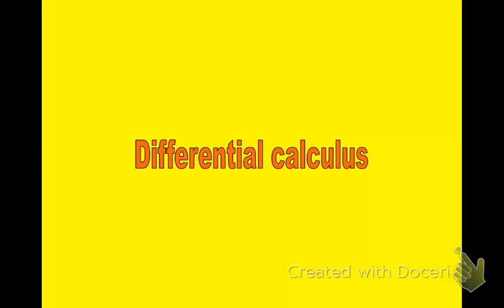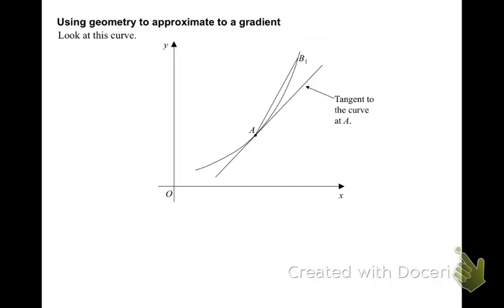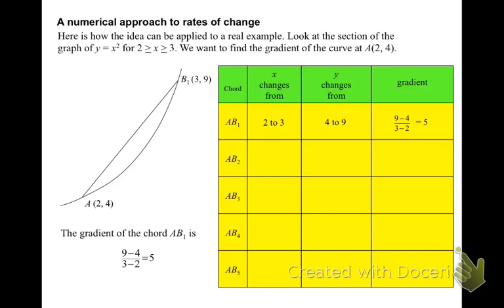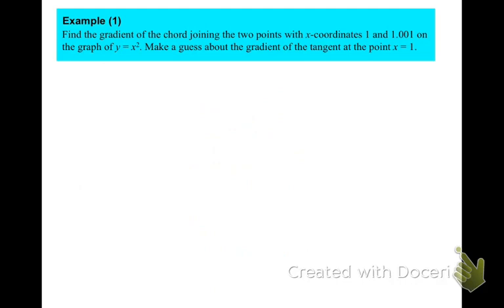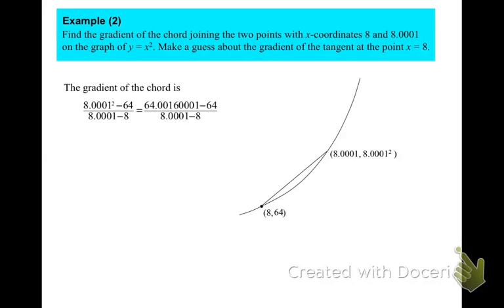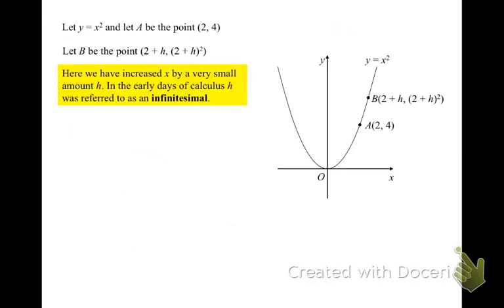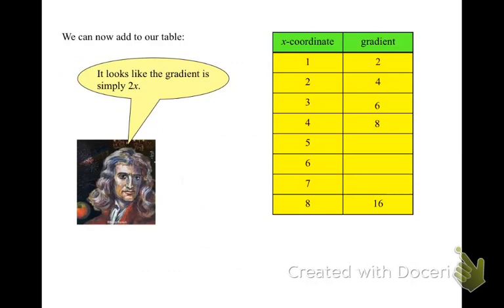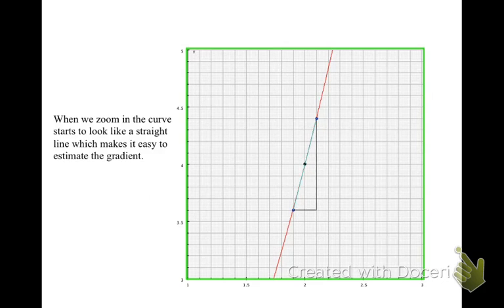Intro to Tangent Lines (in Calculus)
This gives you a basic rundown on how to find the gradient (slope) of a tangent line of a curve at a specific point on the curve. This gives us the gradient at that one specific point, thus the gradient of the curve at that point.

We use the ideas of limits in that we want to find two points so close to each other that they are practically (but not in actuality) the same point.

I talk fast in this video, so pause and rewind as necessary.